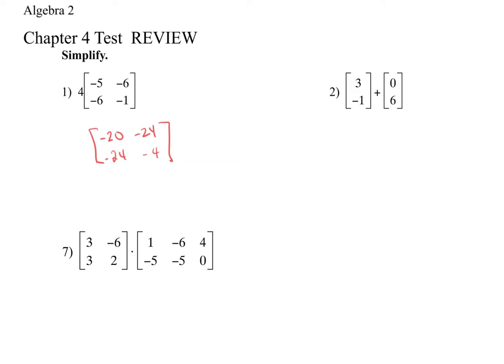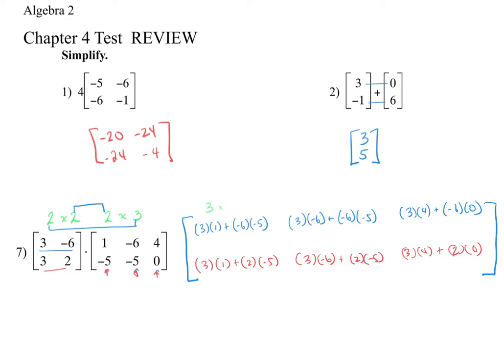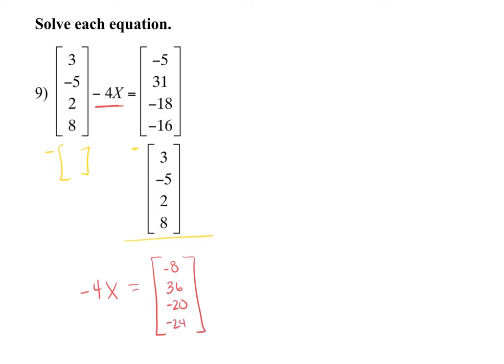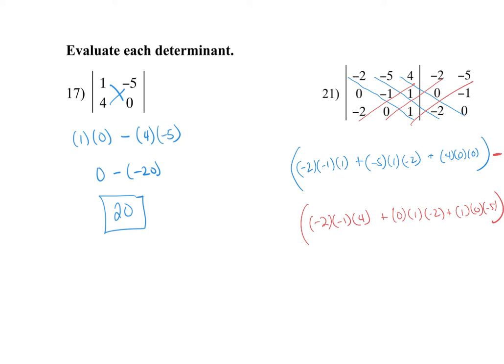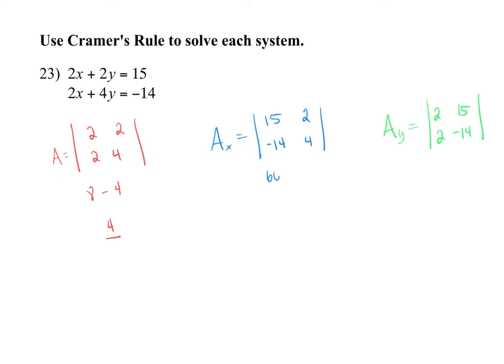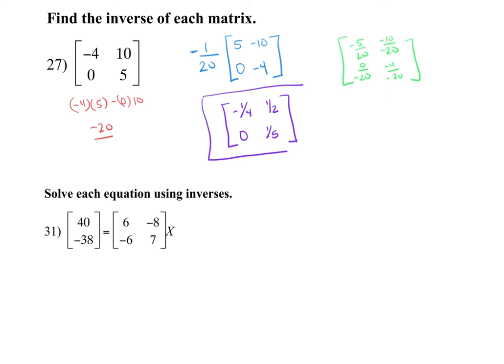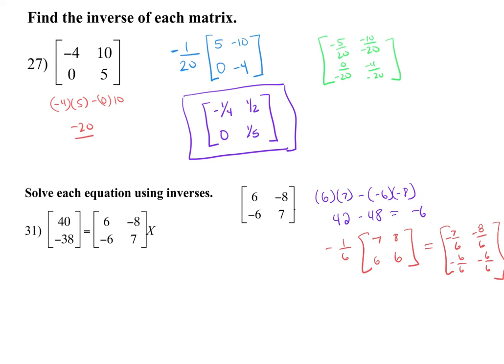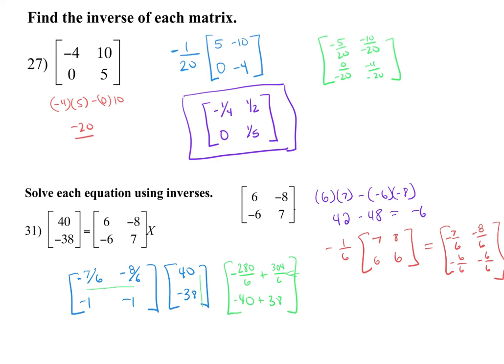Algebra II chapter 4 Test Review